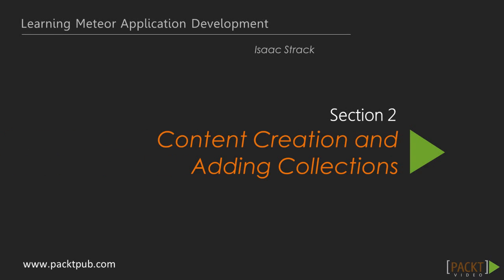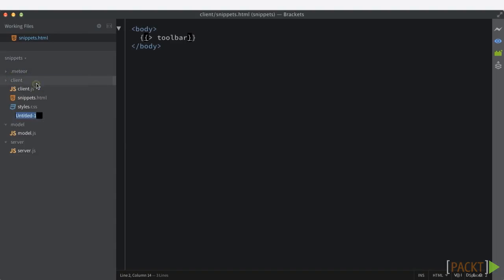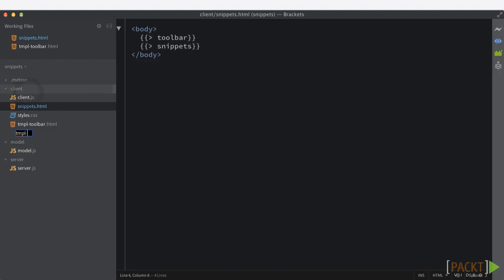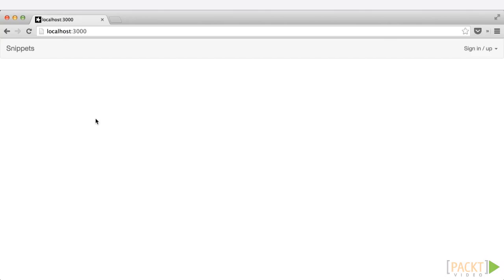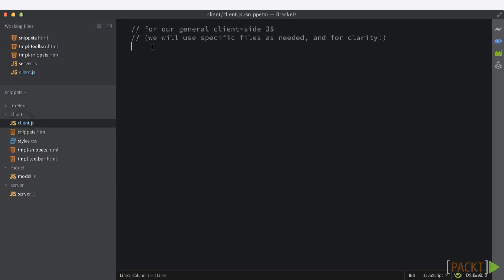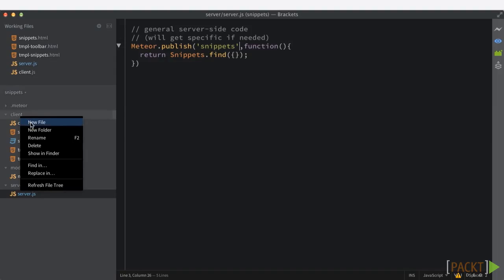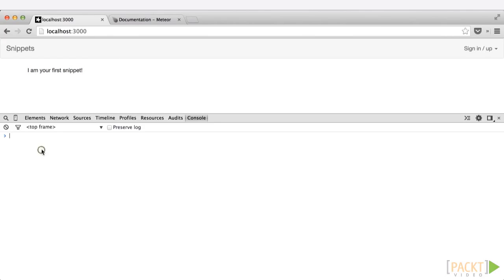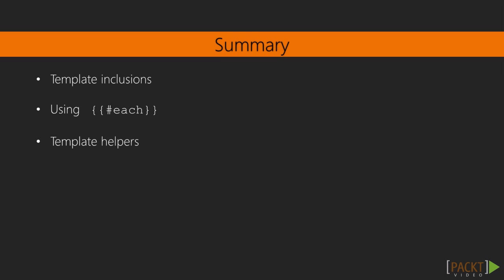Episode 10: Meteor JS Tutorial- Displaying Collections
Meteor JS Tutorial-  Displaying Collections